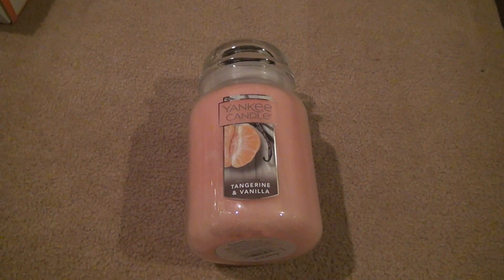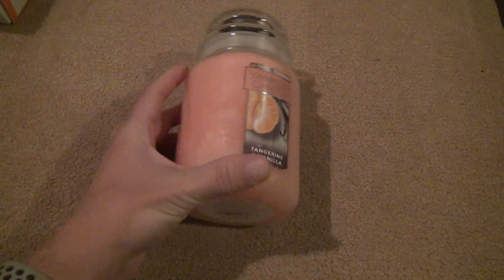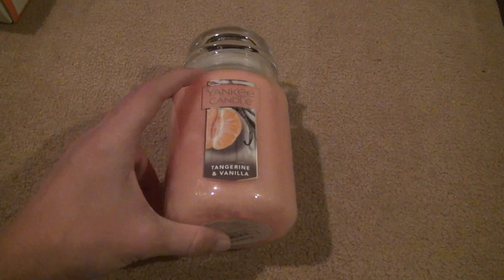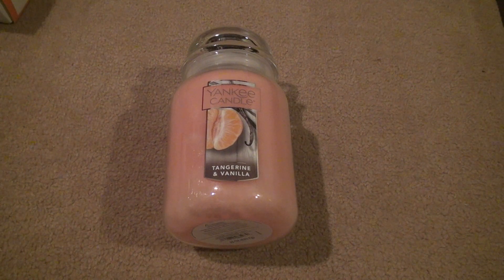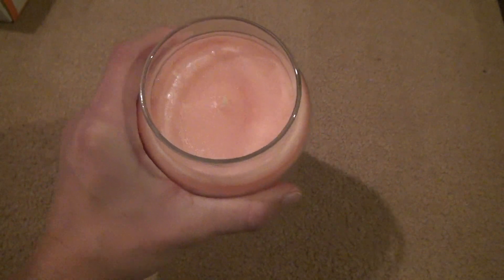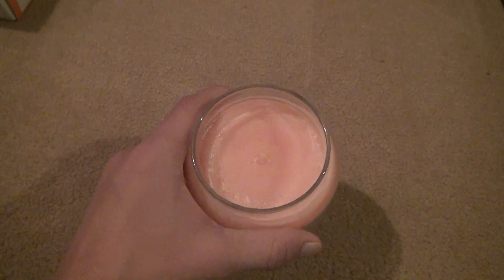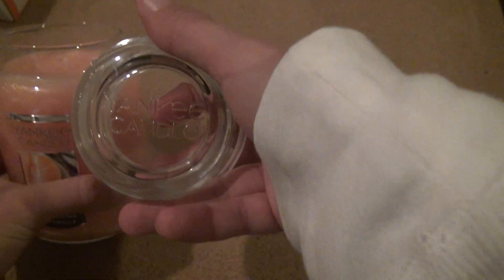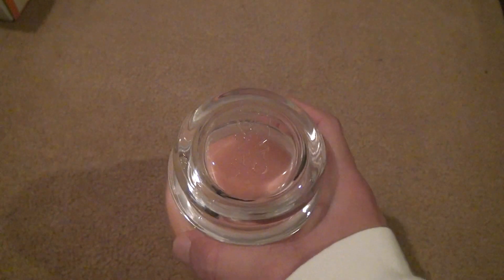Tangerine And Vanilla Yankee Candle Unboxing